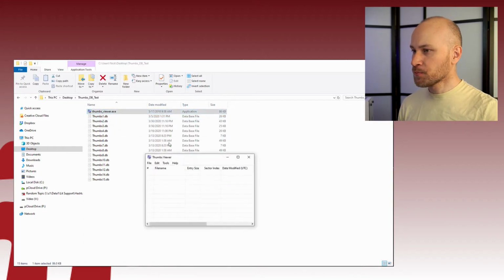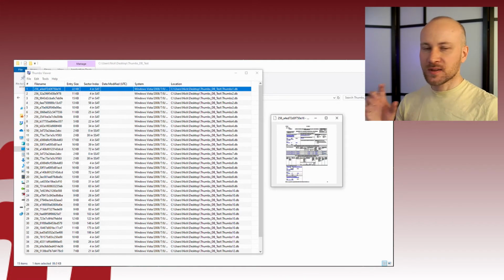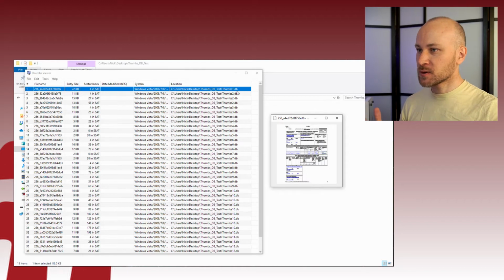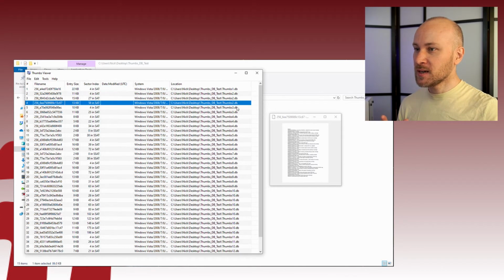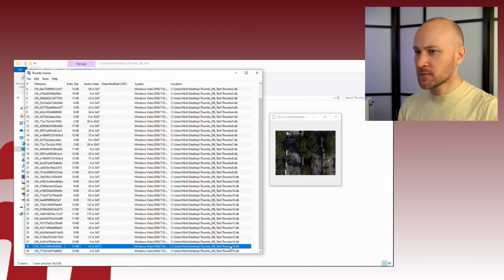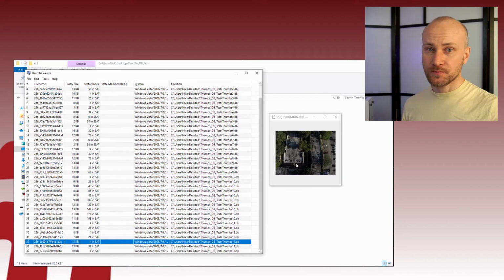What is inside Thumbs.db file? // Tip 62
Let’s explore arguable the most hated file, Thumbs.db. We delete it when we see it and exclude from review sets and batch files. But what is inside that file? What if you accidentally produce that file, could it reveal something you did not intend to show to the other side?
Let’s explore and see for ourselves.